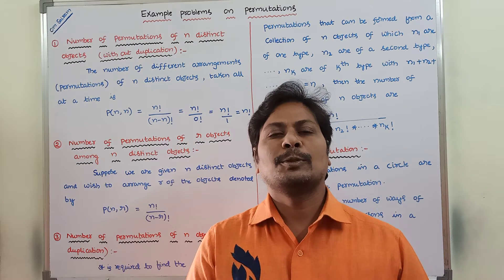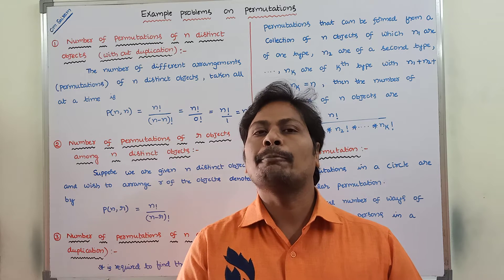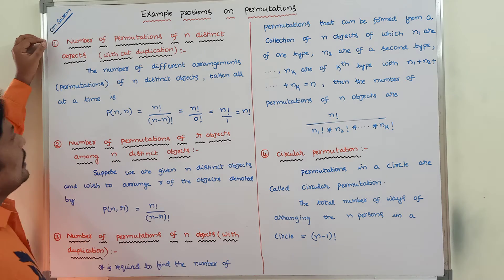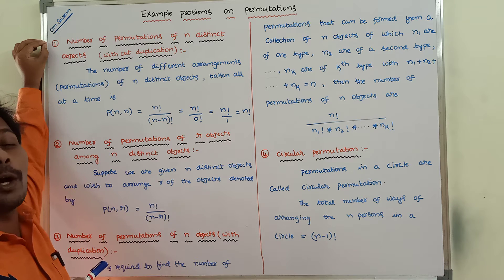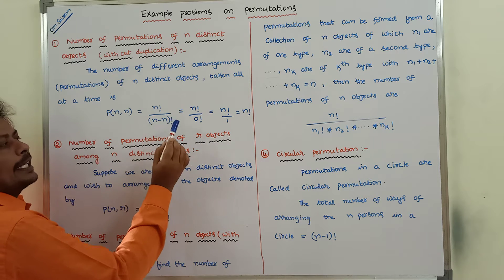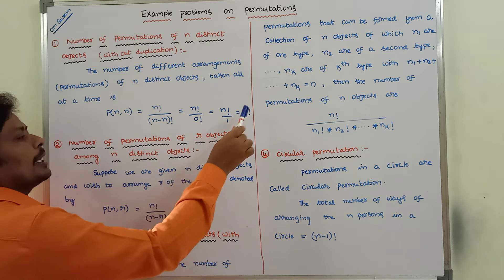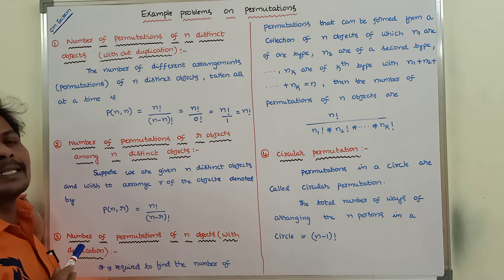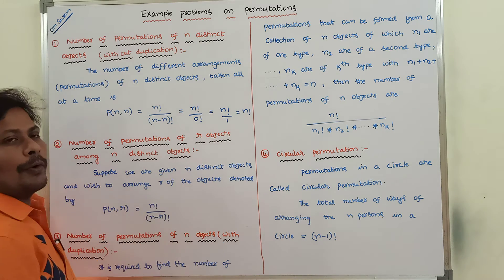PART-1: PERMUTATIONS | EXAMPLE PROBLEMS ON PERMUTATIONS | EXAMPLES ON PERMUTATION | COMBINATORICS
This video contains the description about Formulas used in Permutations, Example problems used in Permutations.